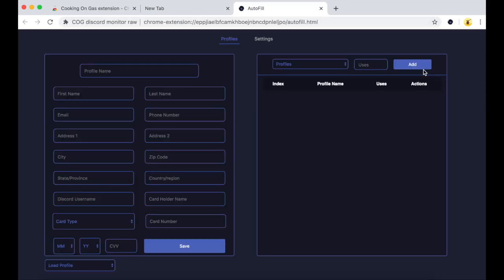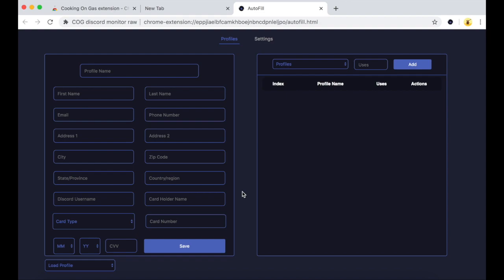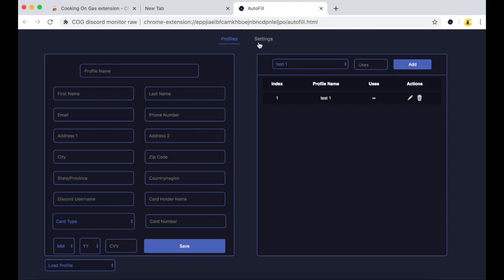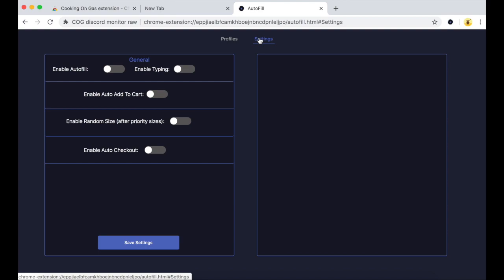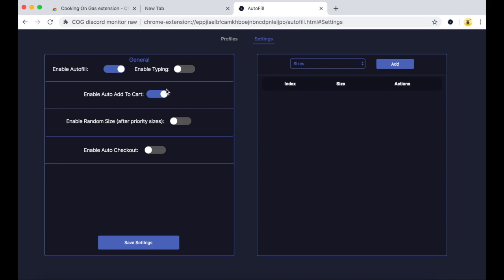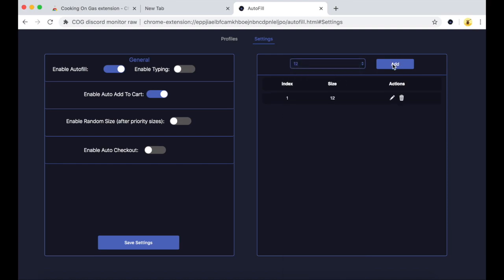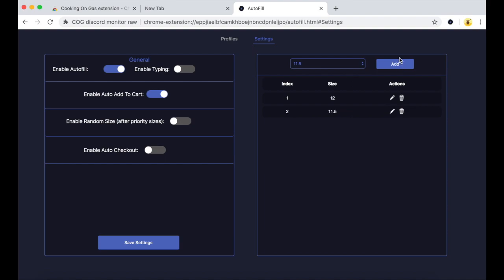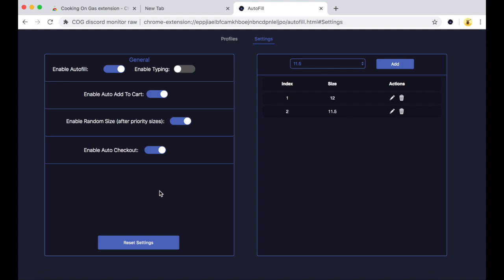Cooking on gas extension auto atc, fill, and checkout tutorial